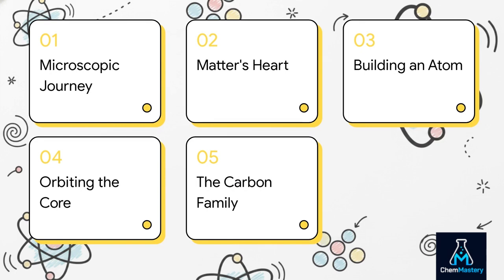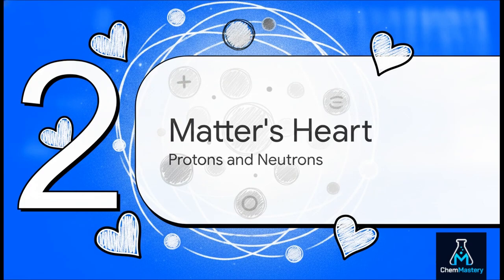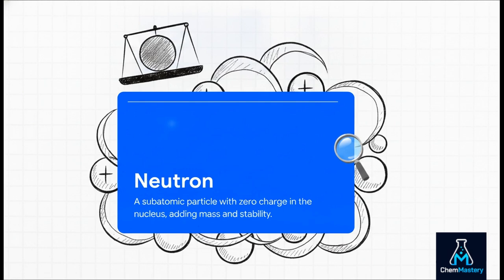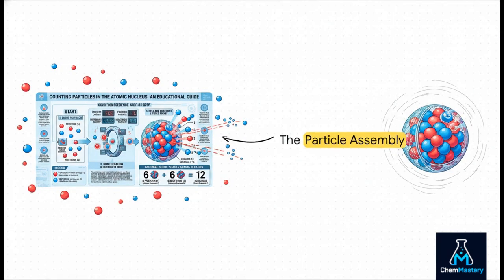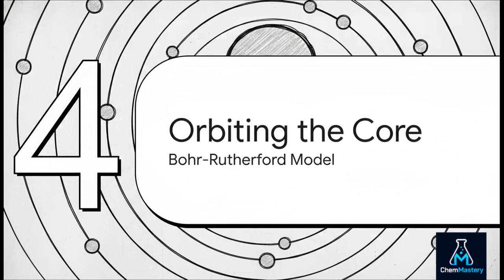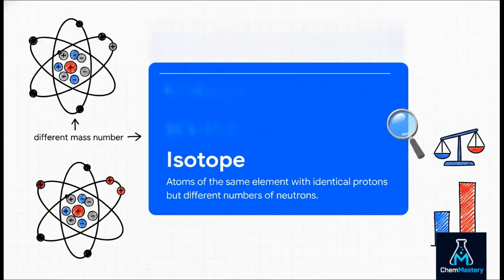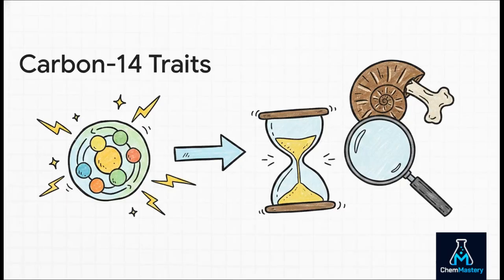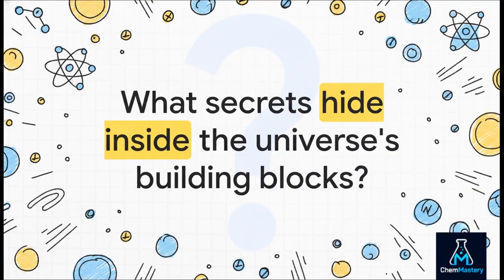Structure of Atom Explained in 7 Minutes ⚛️ | IGCSE Chemistry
Welcome to ChemMastery with SM! In this video, we explore the Structure of the Atom in a clear, engaging, and exam-focused way. Whether you're preparing for IGCSE Chemistry, GCSE, or building your basics, this lesson will help you understand atomic structure easily.

📚 What you’ll learn in this video:

Subatomic particles: Protons, Neutrons, and Electrons
Atomic number and mass number
Electron arrangement (shells & energy levels)
Key atomic models (Dalton, Thomson, Rutherford, Bohr)
How atomic structure affects chemical properties

💡 This video is perfect for students who want to:

Master basic chemistry concepts
Prepare for exams with confidence
Build a strong foundation in science

structure of atom, atomic structure, atom explained, IGCSE chemistry atom, subatomic particles, proton neutron electron, atomic number mass number, electron configuration, chemistry basics, GCSE chemistry, science education, chemMastery with SM